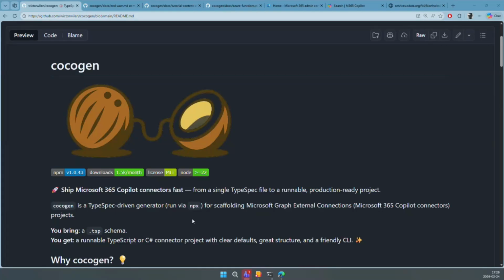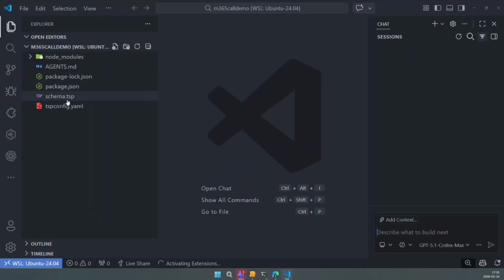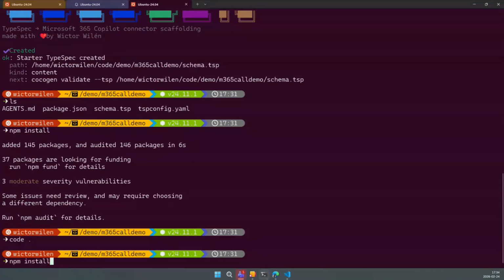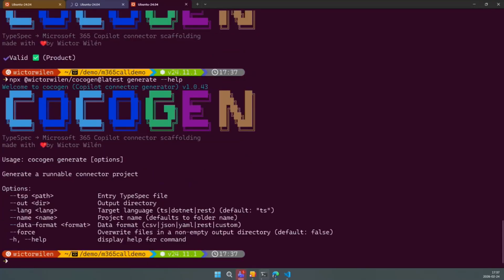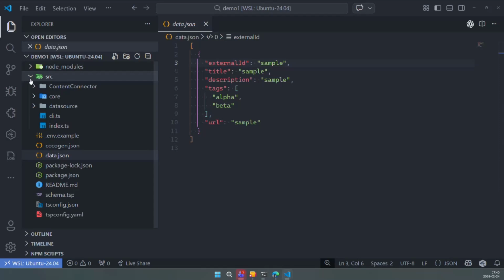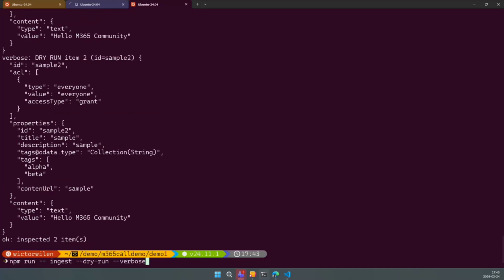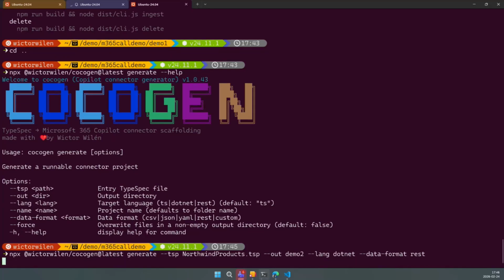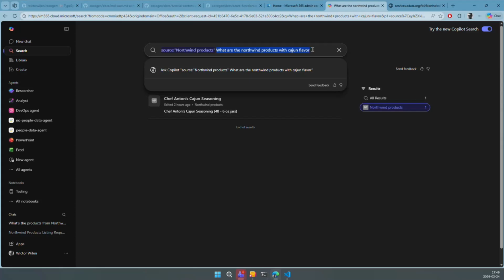Open-source tooling for creating Copilot Connectors faster using a TypeSpec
📺 See how to create Microsoft 365 Copilot connectors faster using a spec‑driven approach. In this demo, Wictor Wilen introduces an open‑source tool that uses TypeSpec to define your data schema, validate it, and automatically generate the scaffolding needed to build Copilot
connectors.